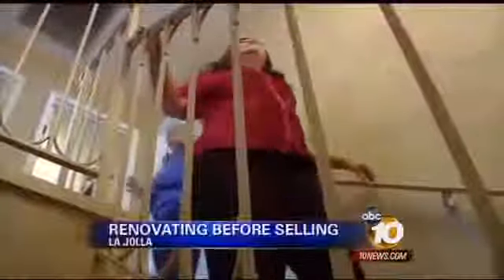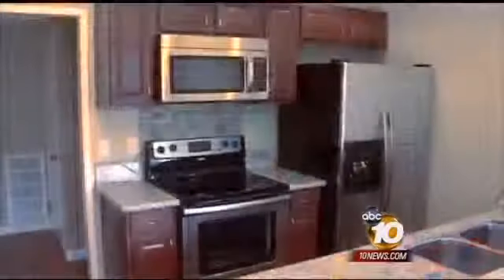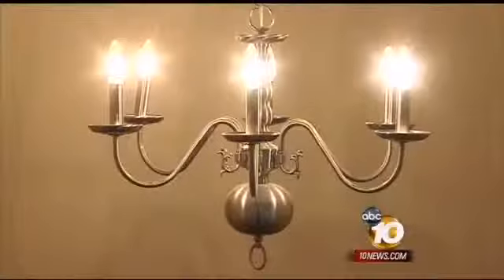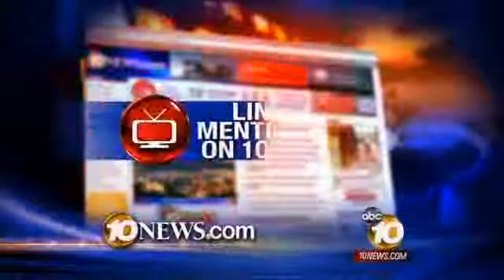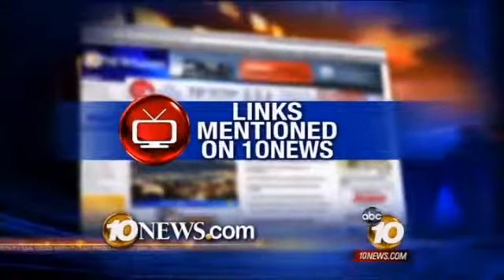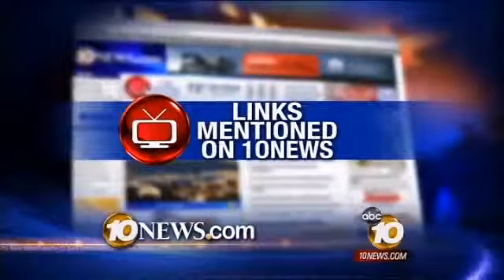Renovation Realty - ABC CH 10 News Report 01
Renovation Realty